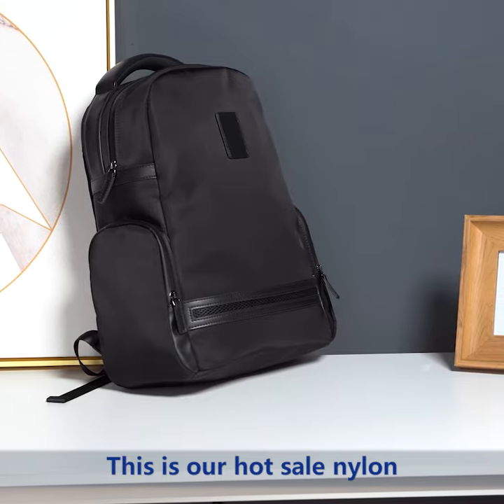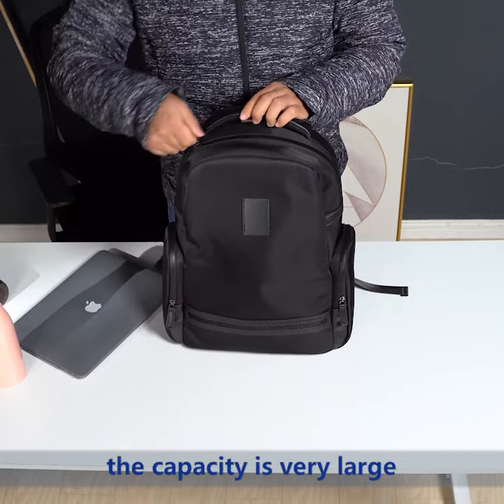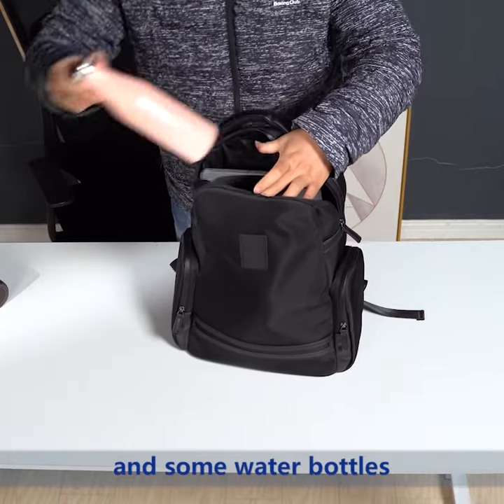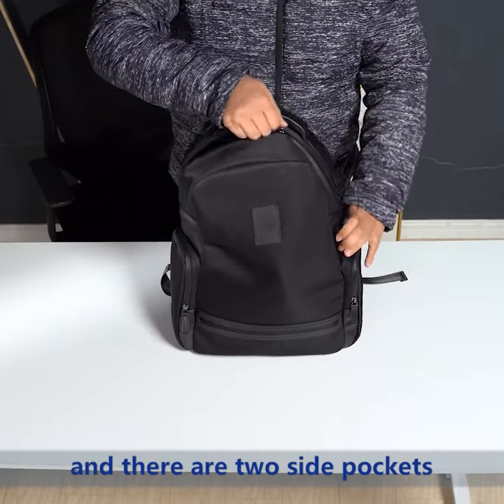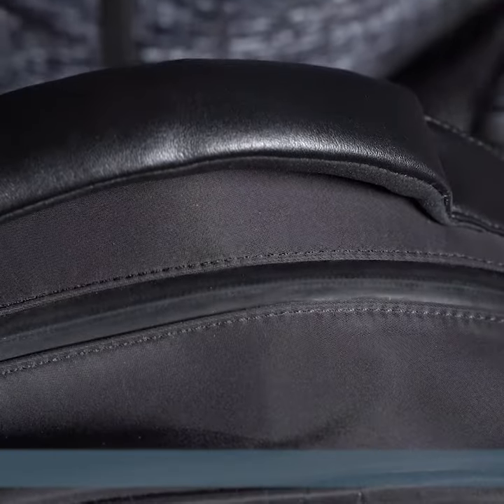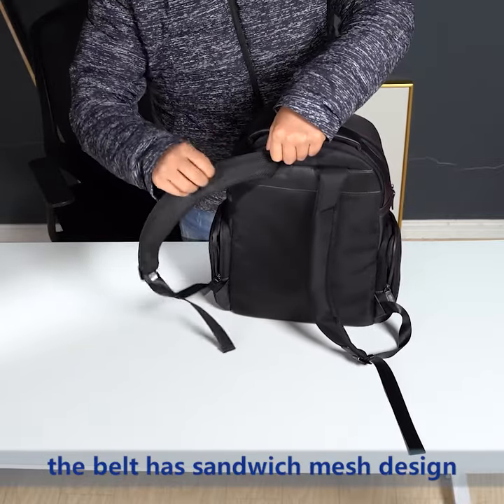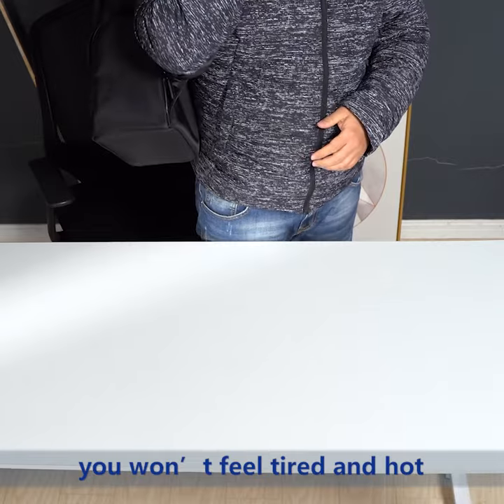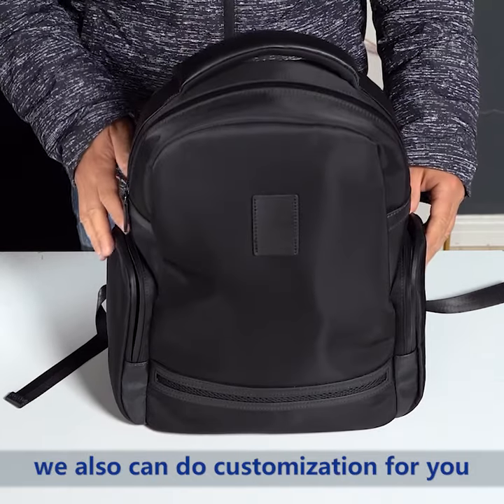business backpack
This is our hot sale nylon men business backpack, the material is waterproof nylon and PU, the capacity is very large, you can put a laptop in this backpack and some water bottles in this backpack, also you can put some books, clothes in this large capacity backpack. and there are two side pockets in this backpack, and the zipper is also waterproof, and there is also have a comfortable handle here, you can carry it like a tote bag. and let’s check the belt of the backpack, the belt has sandwich mesh design, comfortable and breathable, so when you carry the backpack, you won’t feel tired and hot. and if you need other colors and sizes, we also can do customization for you, we can meet all your requirements.